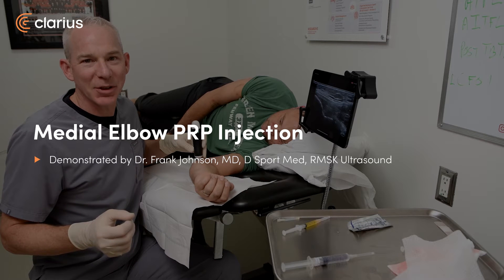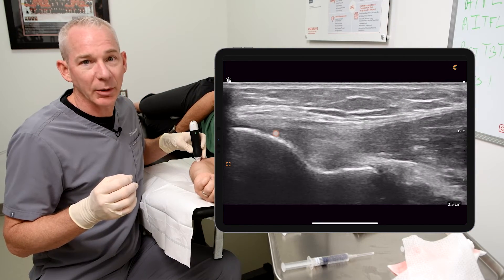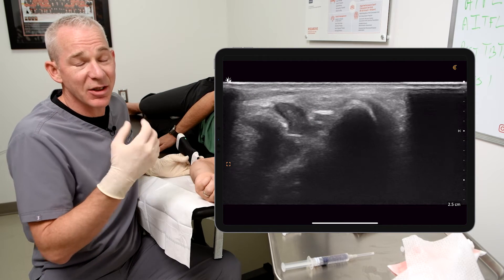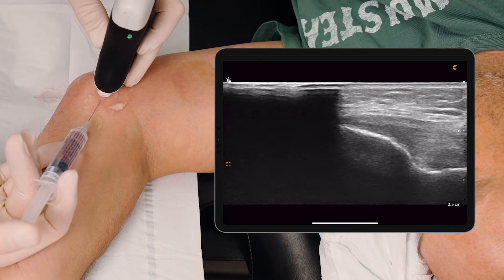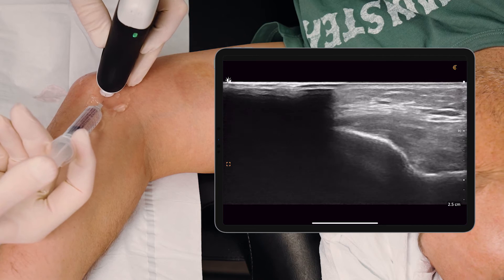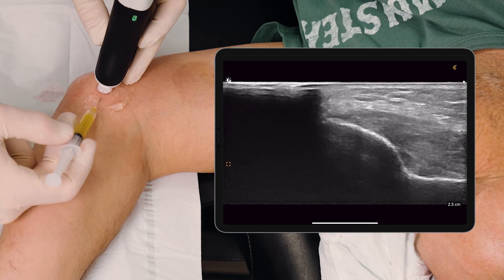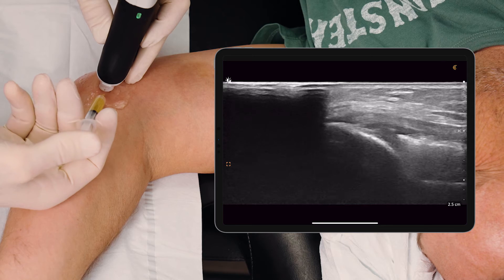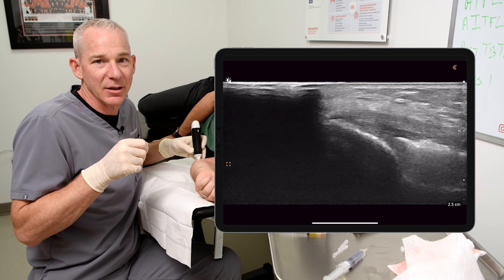Medial Elbow PRP Injection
Dr. John is able to visualize a small tear in the common flexor origin and perform a PRP injection with precision under ultrasound guidance.